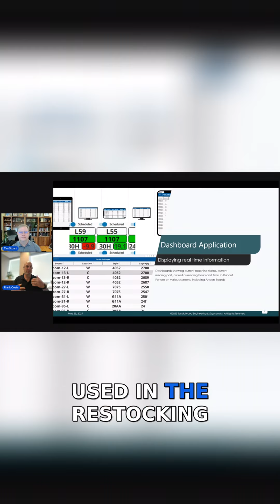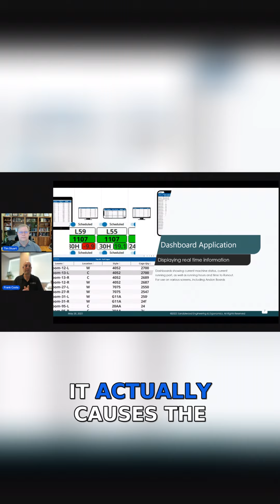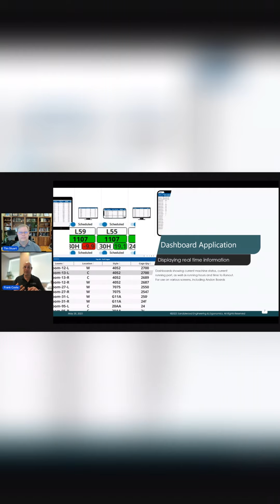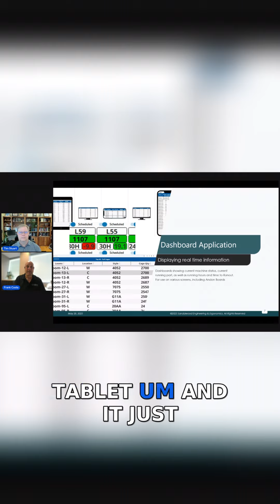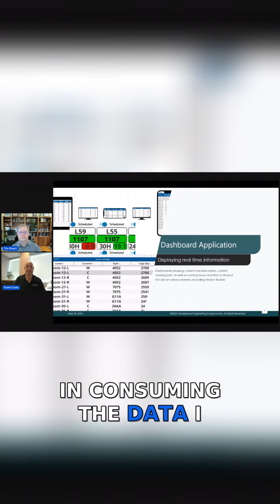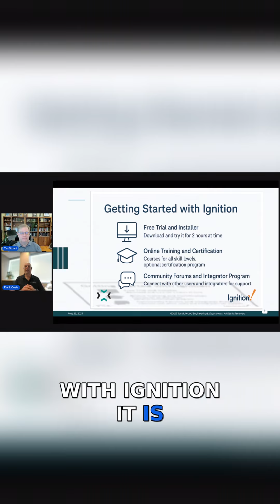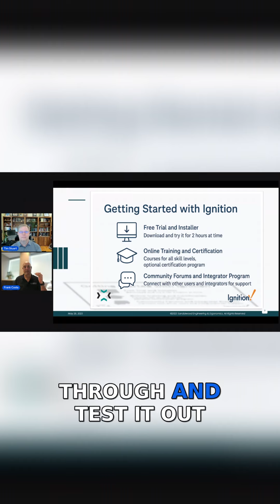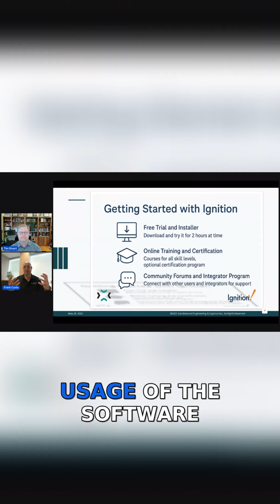Unlocking Legacy Systems - The Power of Ignition Community Support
Dashboards in restocking areas help operators prepare stations and prevent machine downtime. Using Perspective, data is shown on various devices like line side monitors, TVs, and mobile devices. Ignition software is easy to start with, offering online training and a supportive community.